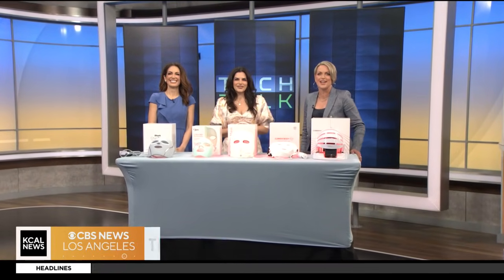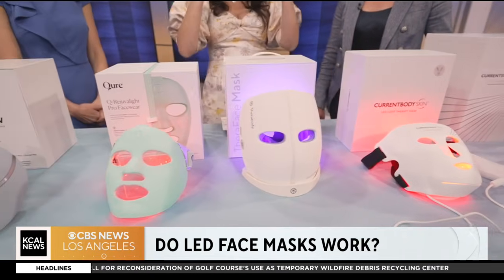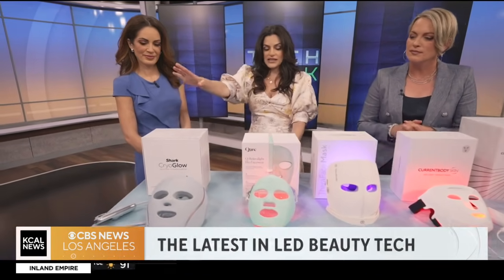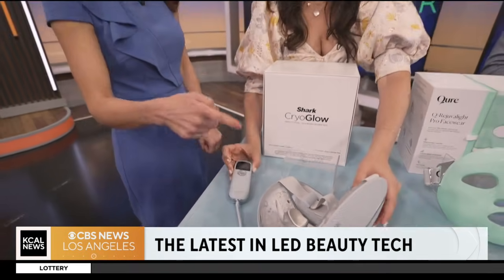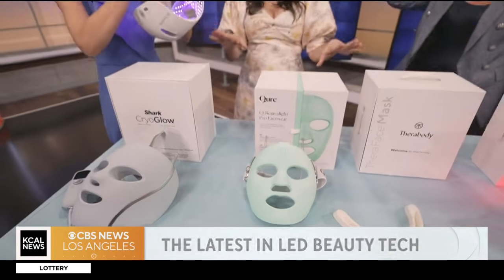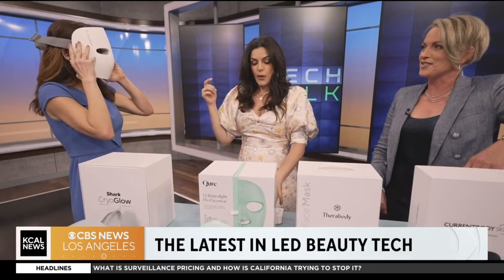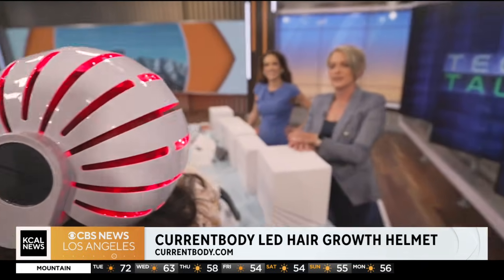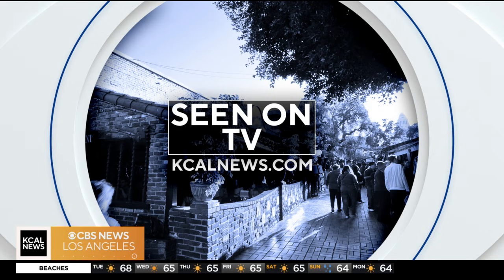LED face masks | Tech Talk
Expert Jessica Naziri shares various LED face and hair masks that target different areas of concern.